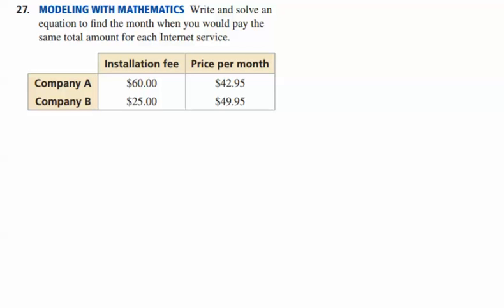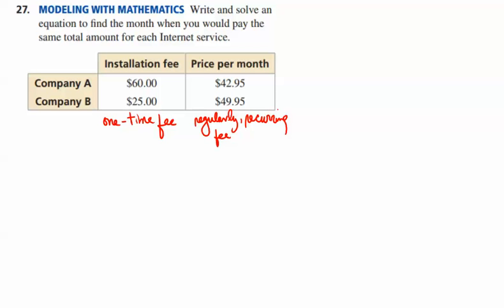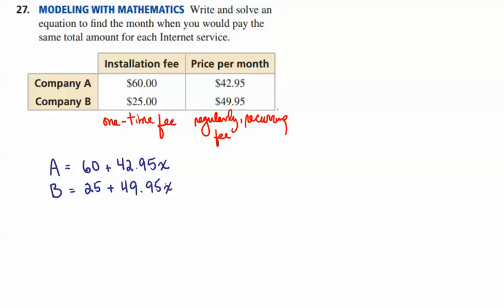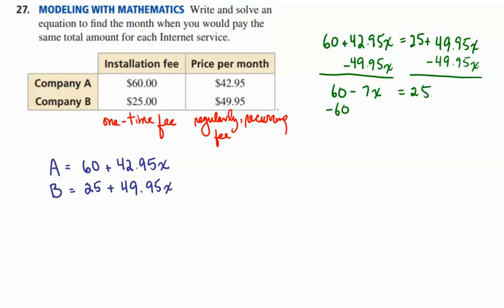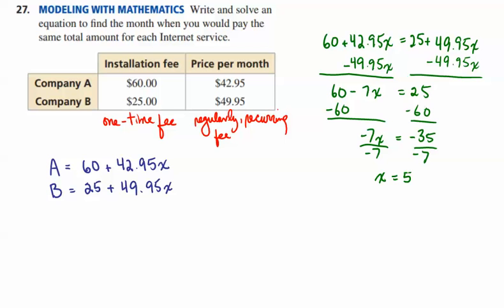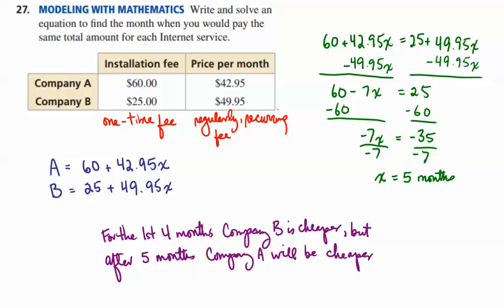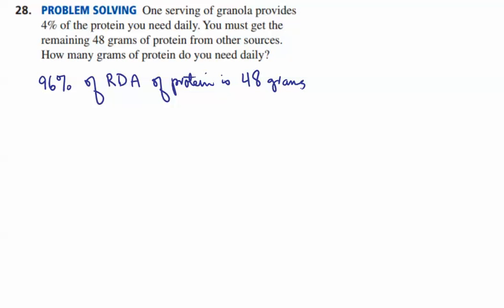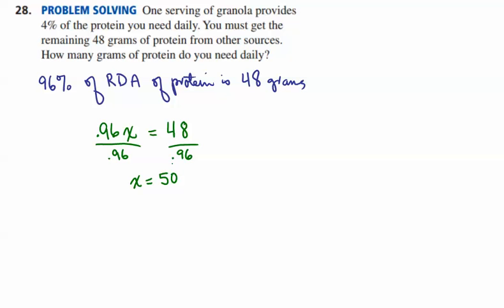BIM A1 01-03 Ex 27 and 28